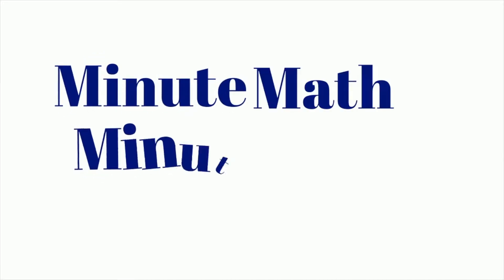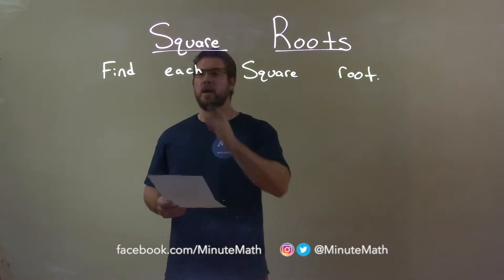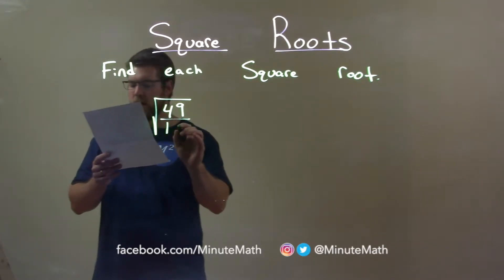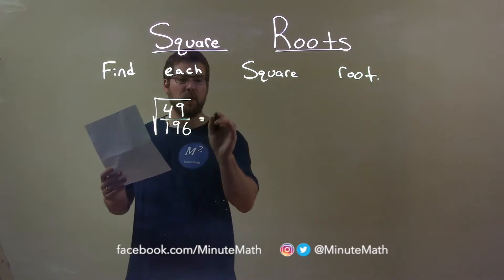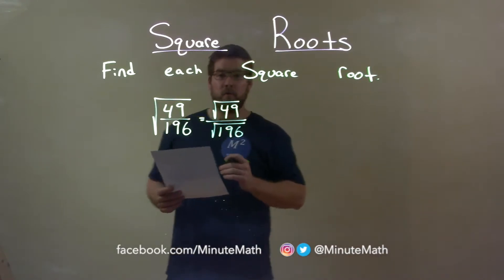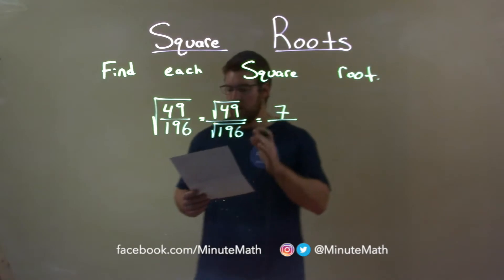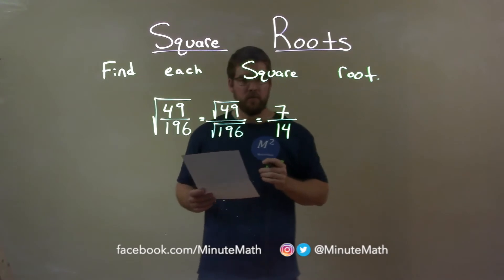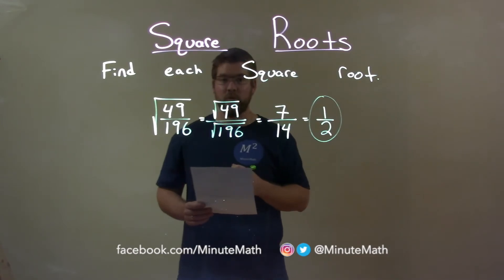Find the Square Root: √49/196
In this math video lesson on Square Roots, I find the square root of (49/196).